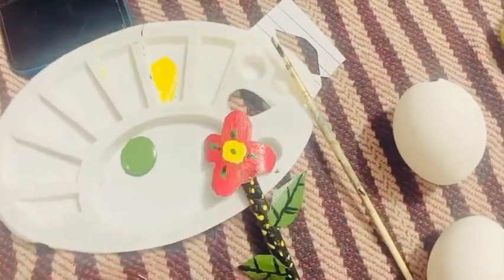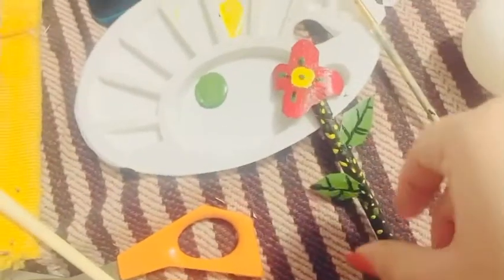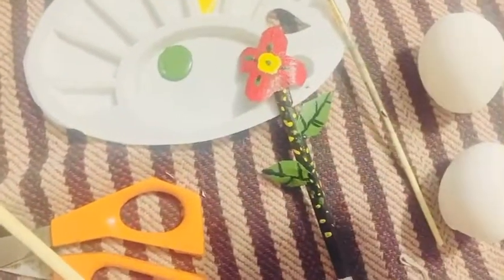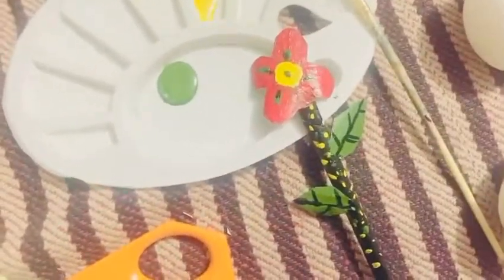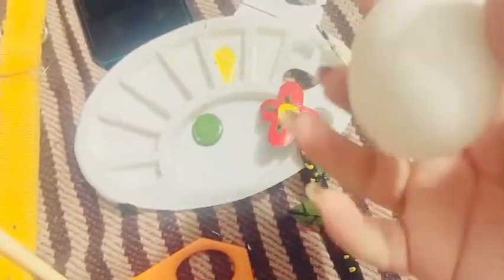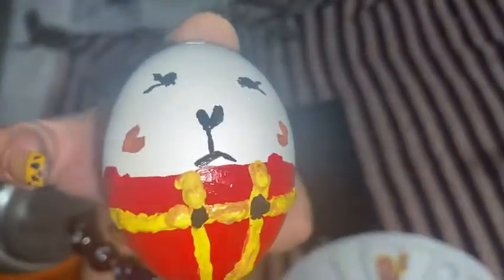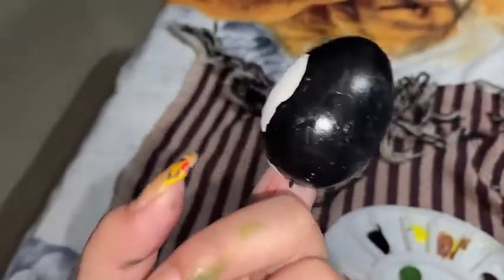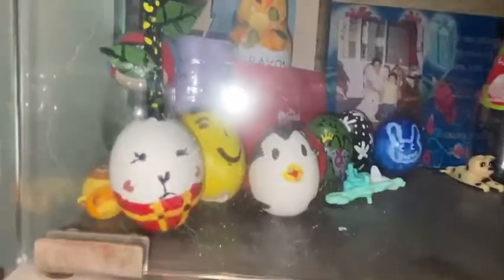Egg Shell Art | Easy Egg Shell Art | Egg Shell Art DIY | Art Video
Hey guys Aslam Alaykum

And what else you would love to watch on my channel

The previous video which I created on egg shell art do check that out link below——

XXXXXXXXXXXXXXXX – – – – – – – – – – –

Show some love on that video also

To know me even more follow me on
SC – Jaanu 24
MOJ – Nazosepalinazu
Josh –Nazosepalinazu
Tikki –Nazosepalinazu (Nazia Shaikh)

I will be seeing you very soon in my another video until then you guys take care love love bye-bye stay home stay safe

Duaon mei yaad rakhiyega 🤲🏻❤️

Xoxo
N.S